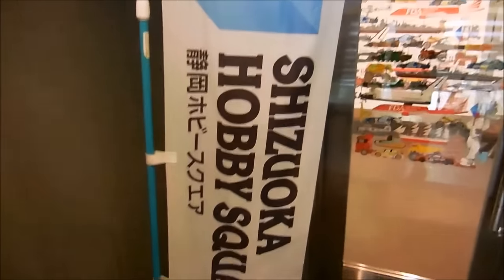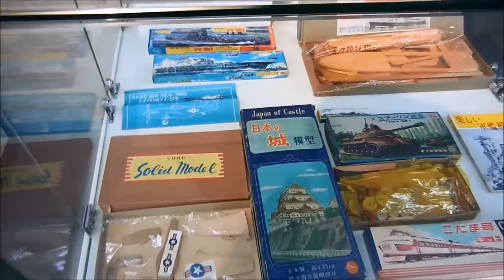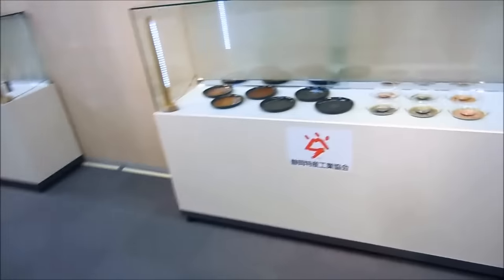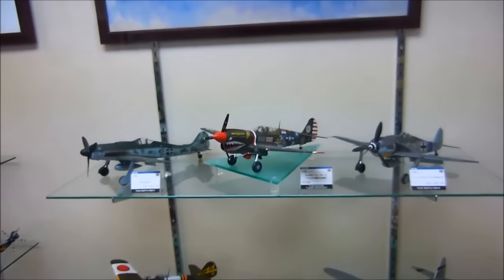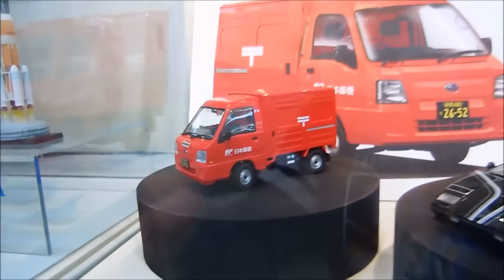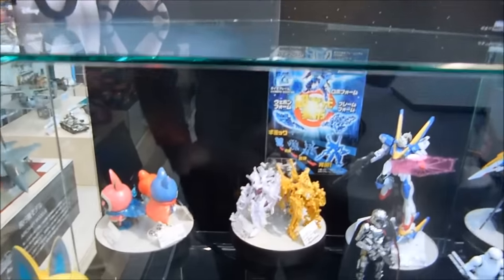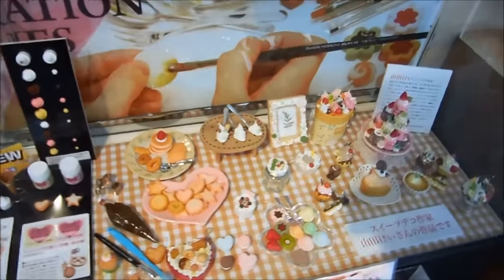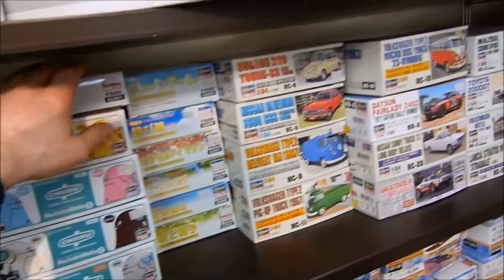Shizuoka Hobby Square, March 2016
Today I went to Shizuoka City to see the Star Wars Visions art exhibit at the Shizuoka Museum of Art. We stopped by the Shizuoka Hobby Square first, and this is what I saw. A video I took in the lobby of the art museum will be next!